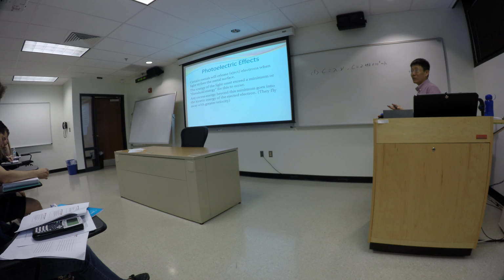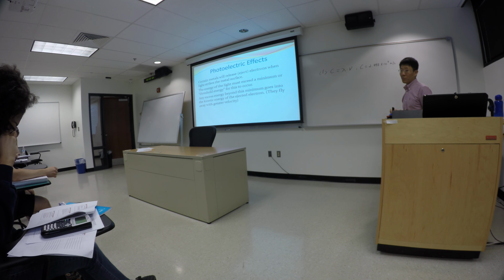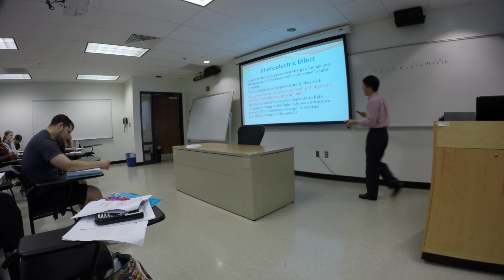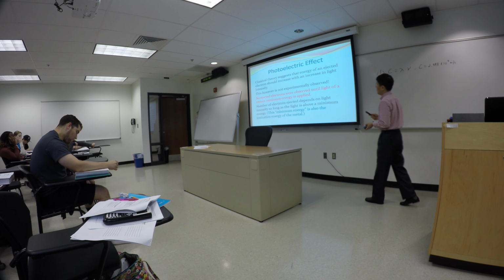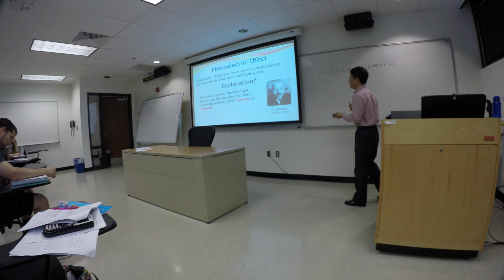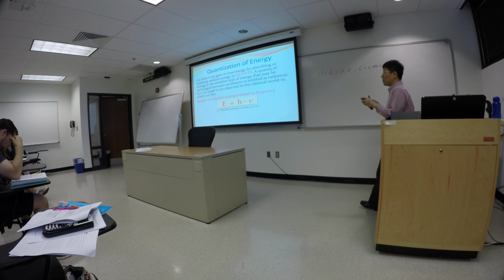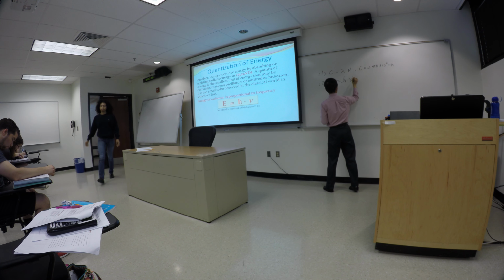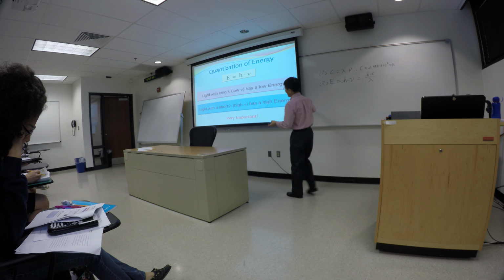Day 11 Part 13 Lecture General Inorganic Chemistry 101 GoPro Hero 4 Black Edition 4K